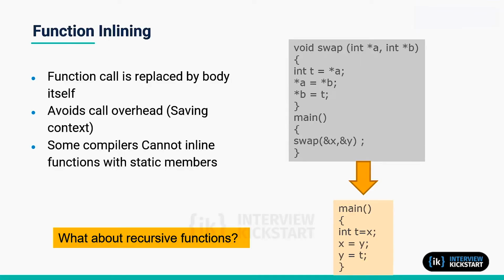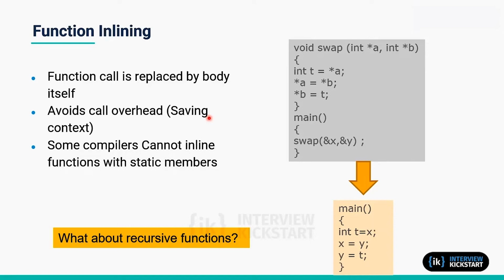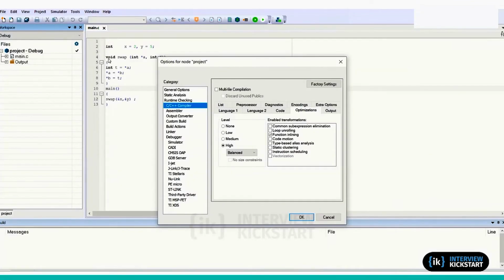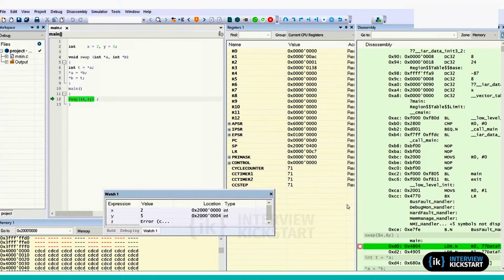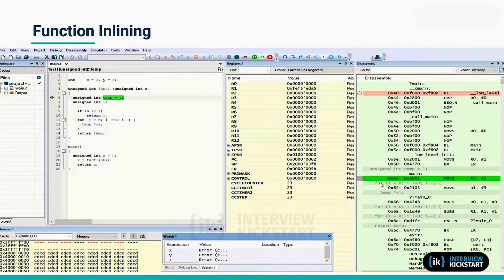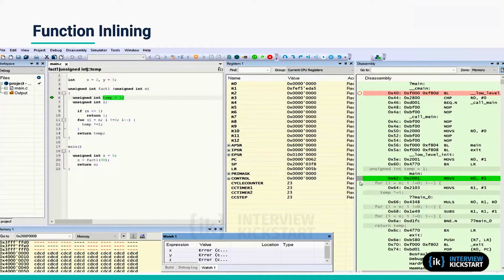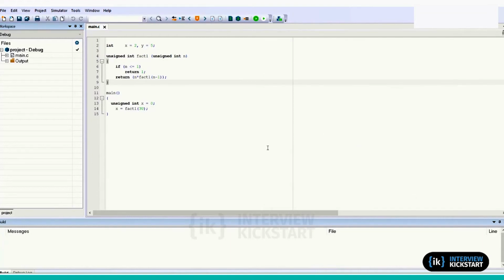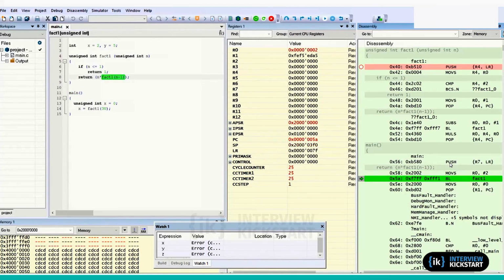Optimising Embedded C: Function Inlining | Code Optimization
This video series covers some of the very critical concepts related to code optimization for Embedded C. These concepts are essential to know for people working as an Embedded Software Engineer as well as to engineers preparing for Embedded Software Engineering interviews.

Embedded systems are typically designed with the least powerful and most cost-effective processor that meets the system's performance requirements. An Embedded Software Engineer has to also work with a lot of recourse constraints. Hence Embedded Software Developers must make every line of the code count.

The ability to write efficient code is an excellent skill to possess as Embedded Software Developer. Hence, many questions are asked during the interviews on these topics.

The video playlist is tailor-made for Embedded Engineers preparing for Embedded Software Engineering interviews and covers the following topics with code examples.